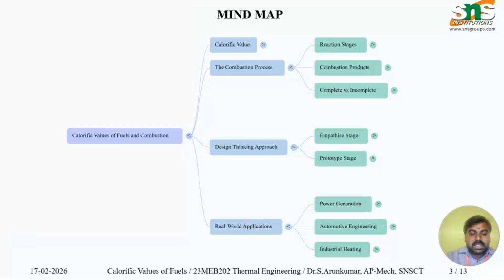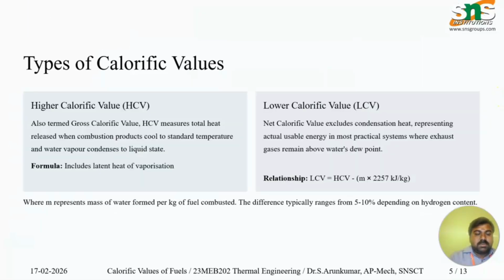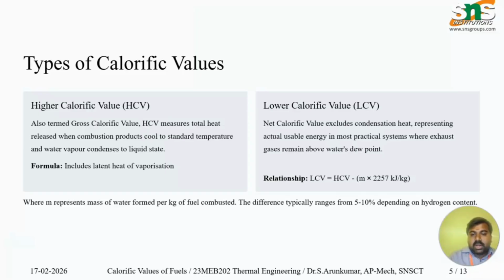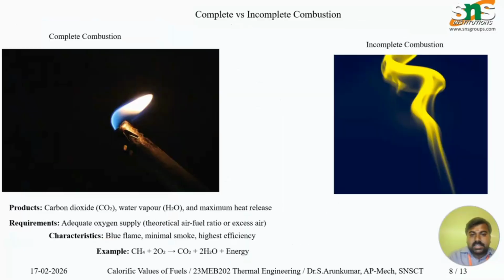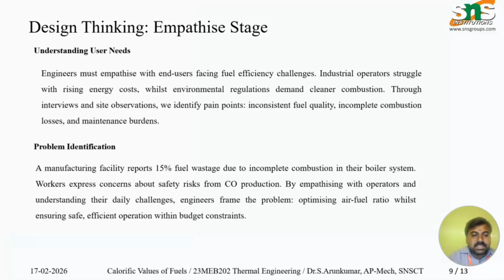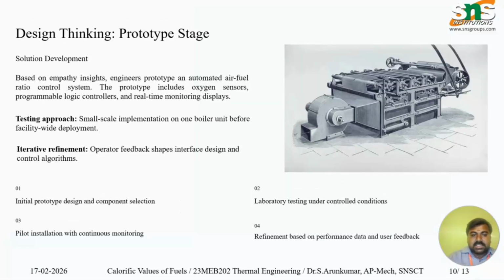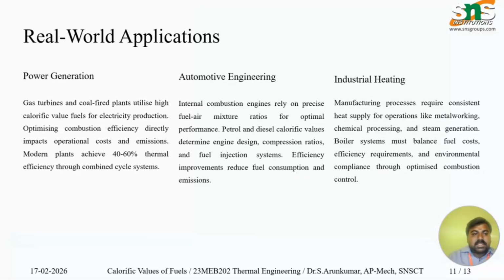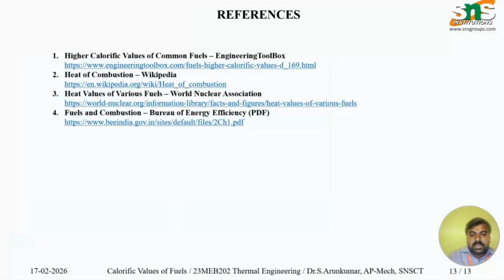Calorific Value of Fuels | 23MEB202 Thermal Engineering | SNS Institutions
Explore the fundamentals of Calorific Values of Fuels and Combustion in this educational lecture designed for Mechanical Engineering students (Thermal Engineering – II Year / IV Semester). This session provides a clear and structured explanation of fuel energy content, combustion processes, and their real-world engineering applications.

🔹 What you’ll learn in this video:

Definition and significance of calorific value

Difference between Higher Calorific Value (HCV) and Lower Calorific Value (LCV)

Formula and relationship between HCV and LCV

Complete vs Incomplete Combustion

Combustion reaction stages and requirements

Energy efficiency and environmental impact

Design Thinking approach in solving real industrial combustion problems

Practical applications in power plants, automobiles, and industrial heating systems